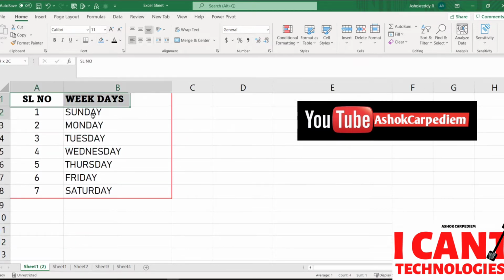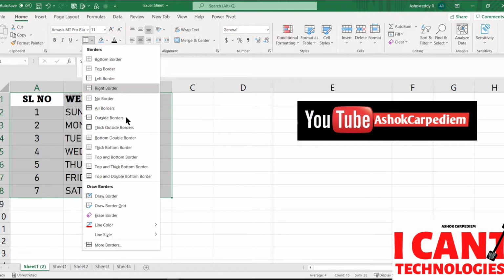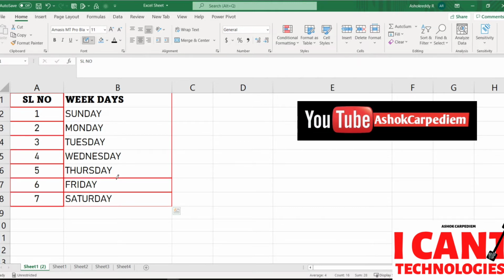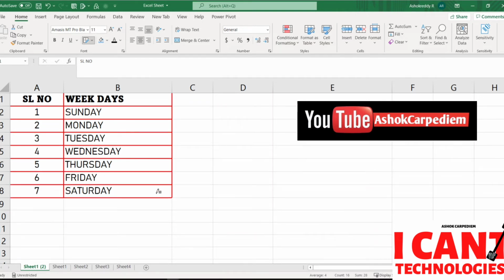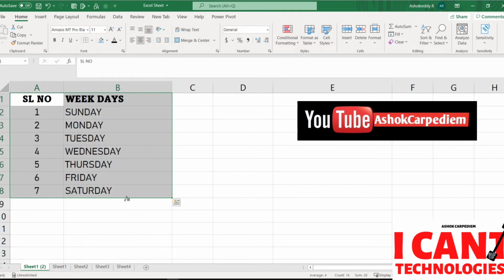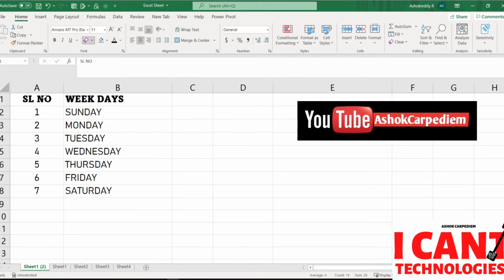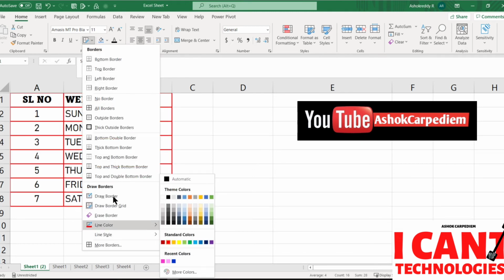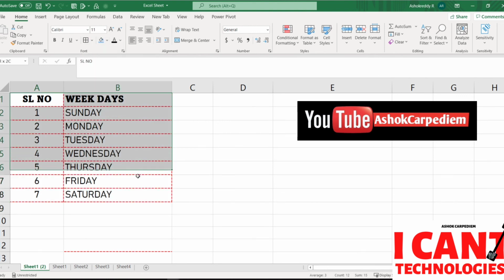E5 : How to Apply Borders in Excel? Detailed tutorial .